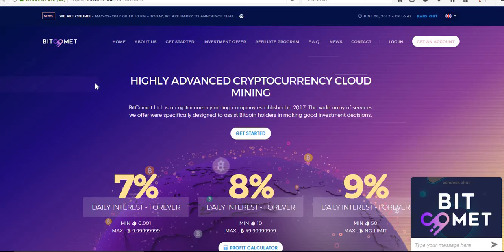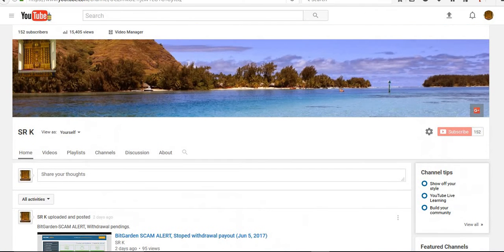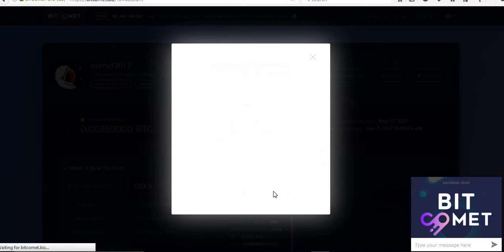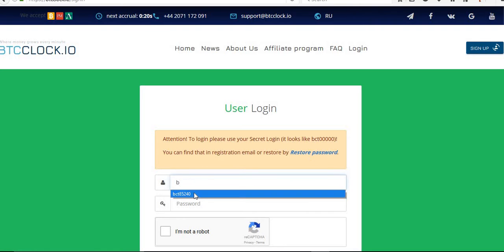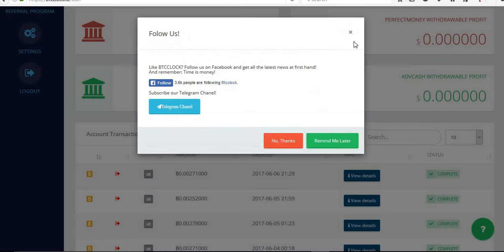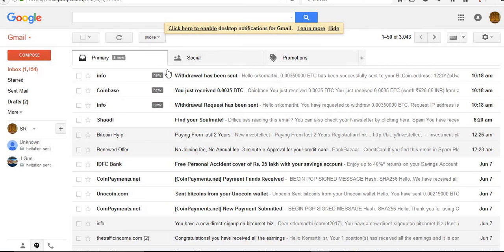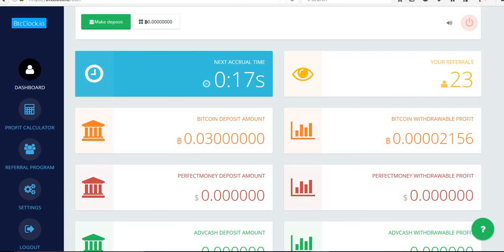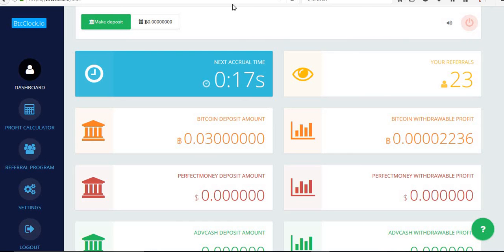BitComet & BtcClock-Latest Live Withdrawal Proof (Jun 8, 2017)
Hi.Friends,